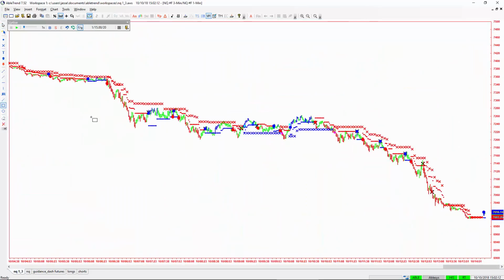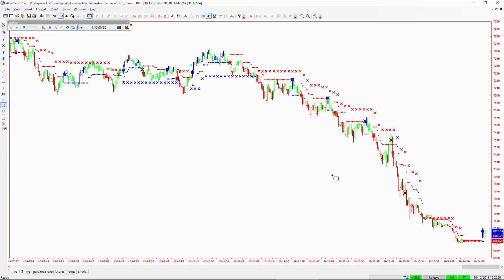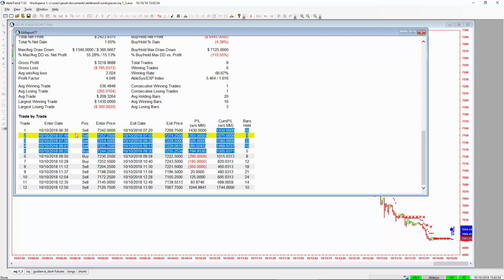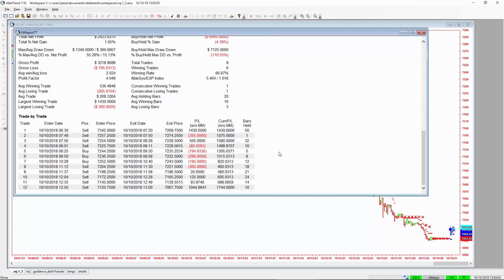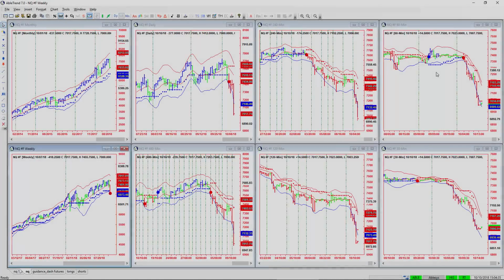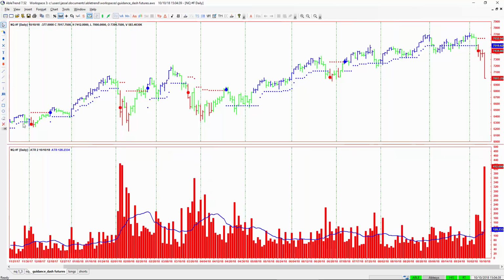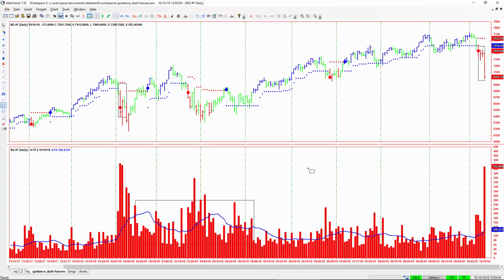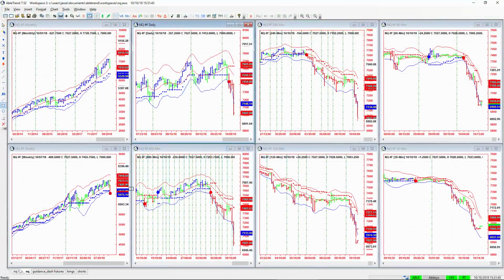Daytraders Rejoice, It's Your Time Again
Today's sell off isn't just a one day thing.  Even if the market is to recover, there will likely be weeks of sustained volatility as the market digests a drop like this.